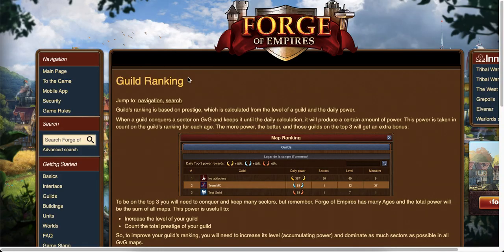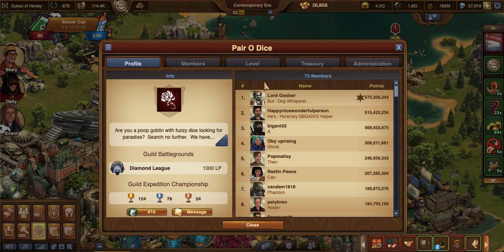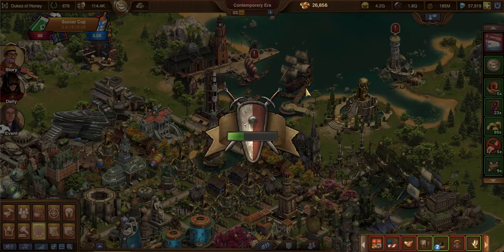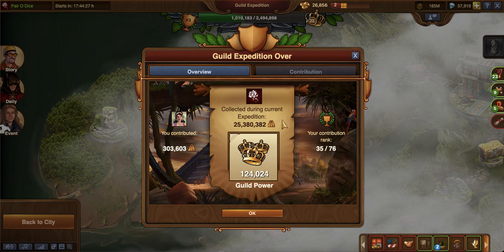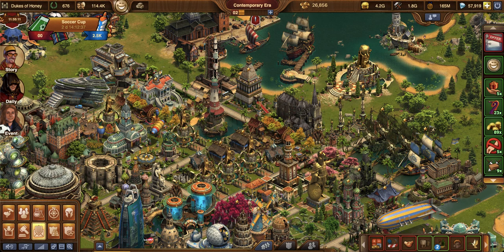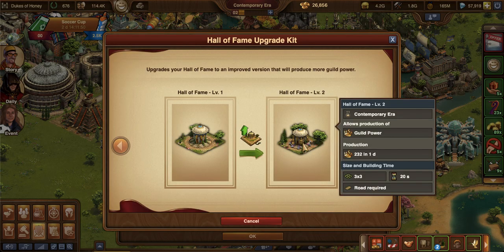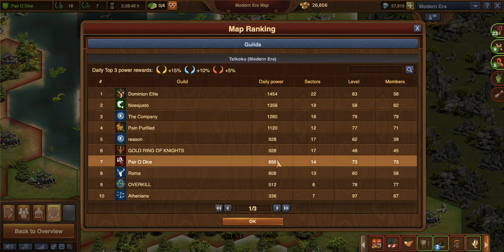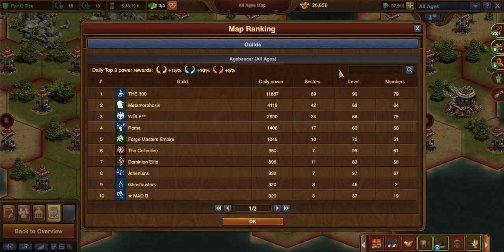FoE Guild Ranking (Part 1) - What is it and What Factors into it?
In this video, I cover what guild ranking is in Forge of Empires (FoE).  I also share what factors impact guild ranking.

➜ Support my future Livestreams.  Thank you for your patience, encouragement, and advice, as I iron out the kinks:

➜ Xbox: LilianaTheM